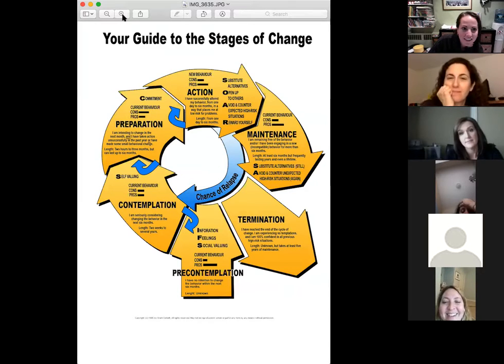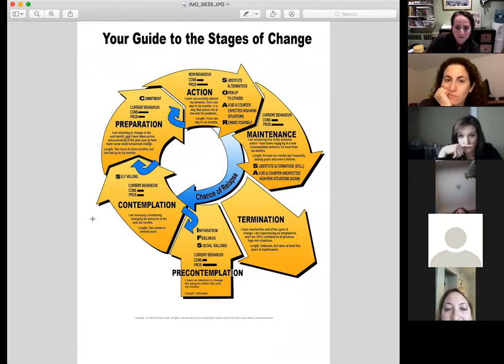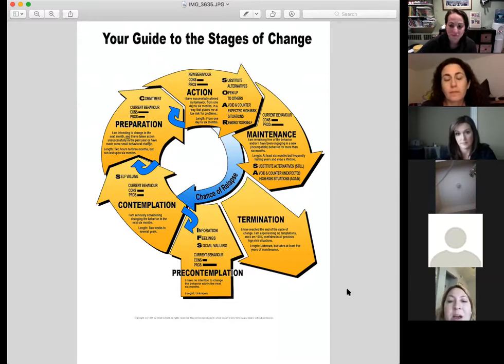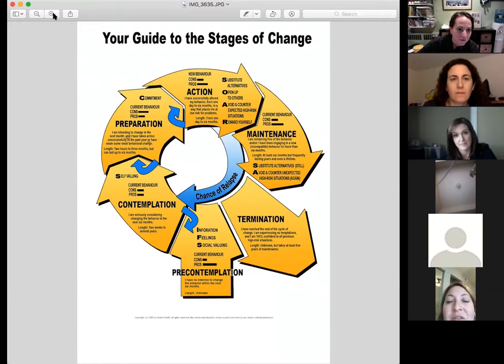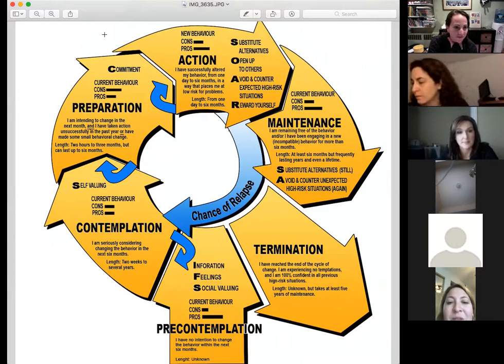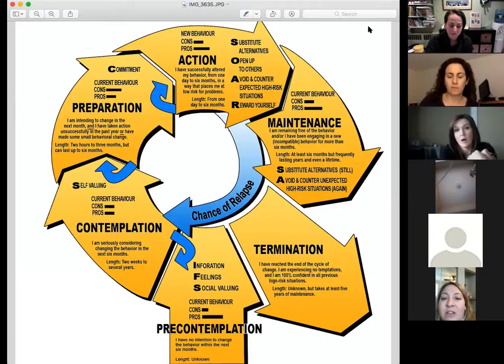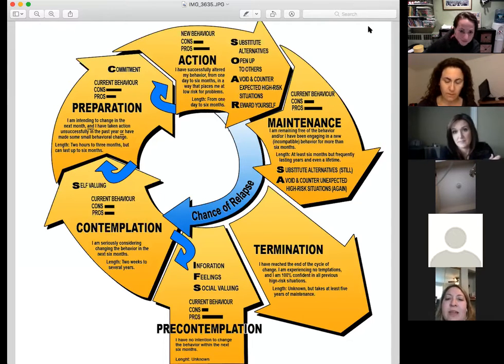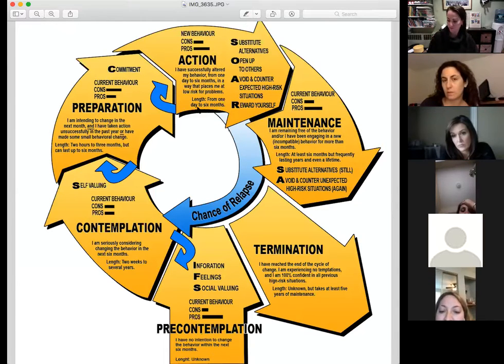JP+ Honeybees Team Zoom_The Stages of Change_3-19-18